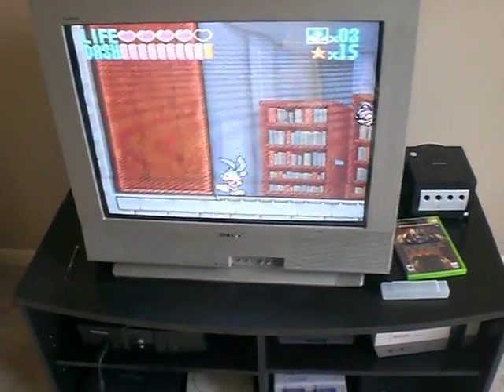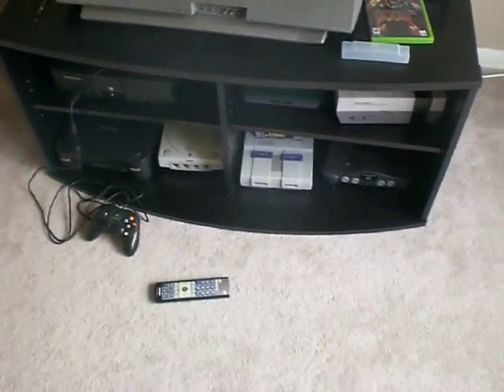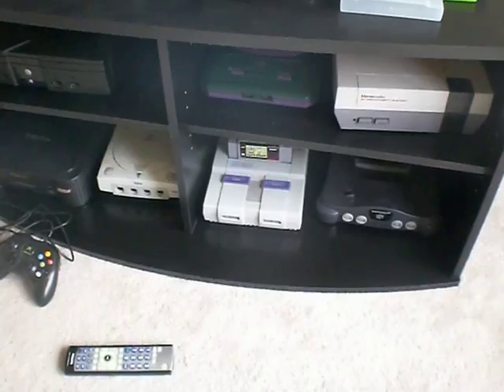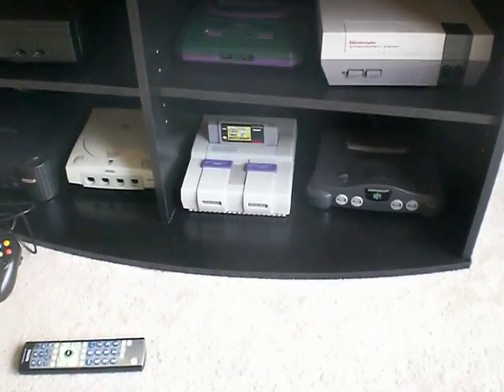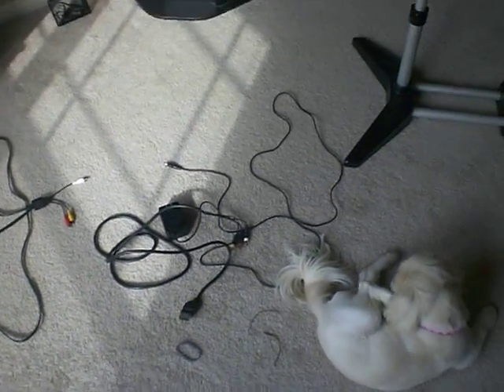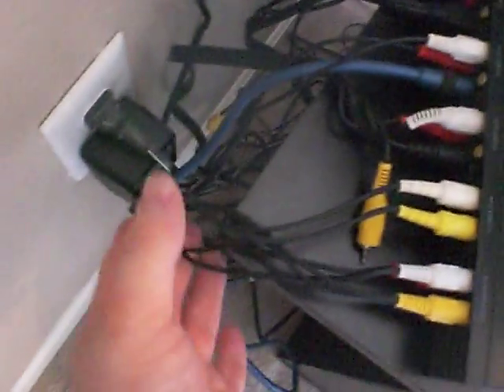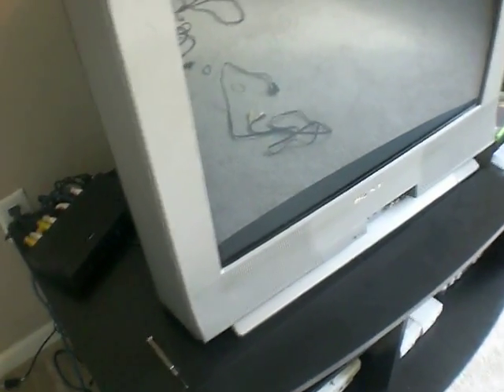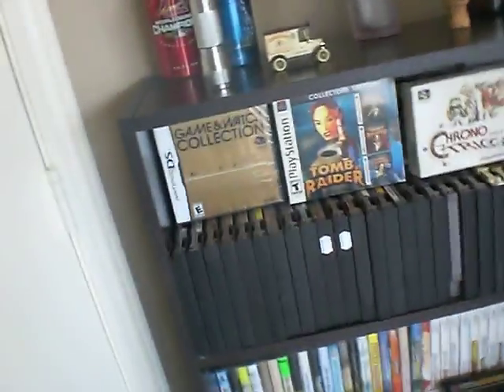S-Video VS Composite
I just wanna say there is a very big difference between s-video and composite (red white yelllow) cables.  also got a new power supply for my nes,snes,sega model 1 works great.